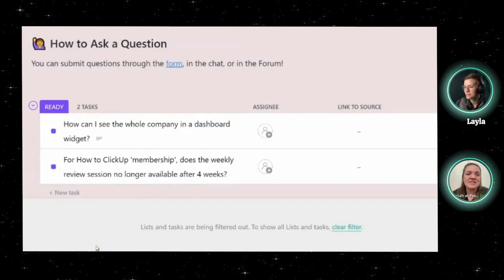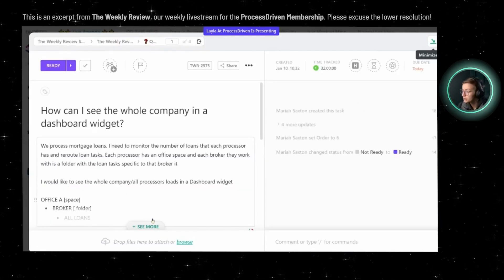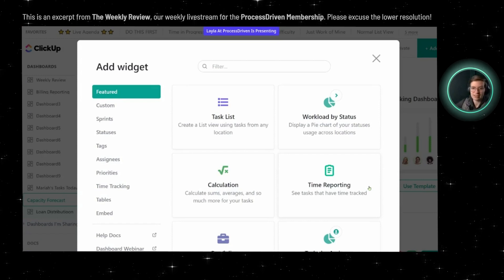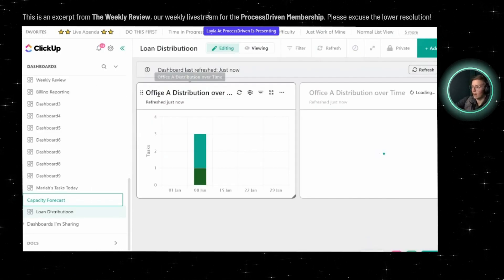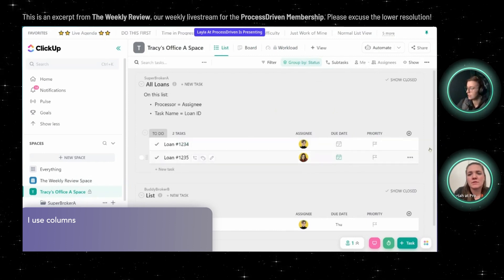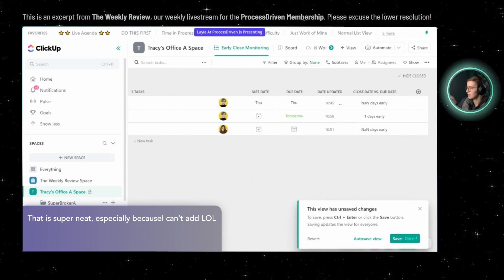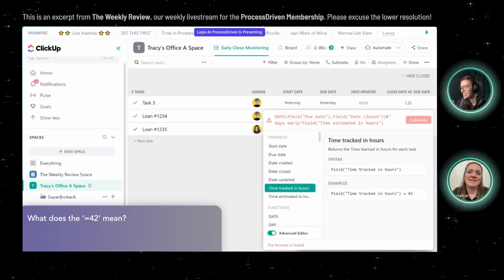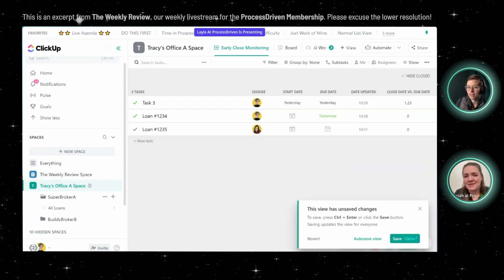Reporting on Work Distribution in ClickUp's Hierarchy using Dashboards + Formulas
👀 Prefer to read along? Here’s what you need to know

Here's what we'll cover:
00:00 Managing work distribution in ClickUp
01:40 How to create a custom ClickUp Dashboard Widget
07:24 How to report on Due Dates vs. Closing Dates in ClickUp
08:35 Switch to a Grid View and adjust Fields in ClickUp
11:45 Add an emoji for at-a-glance identification

🔥 Want to work with ProcessDriven to get your sh*t together?
🤓 Need to learn ClickUp? Master the basics in just ONE day